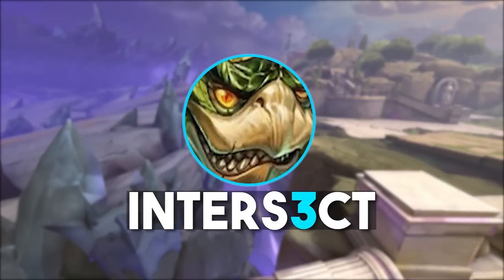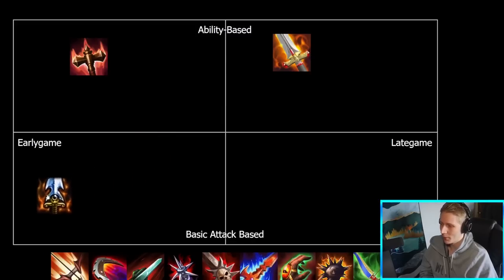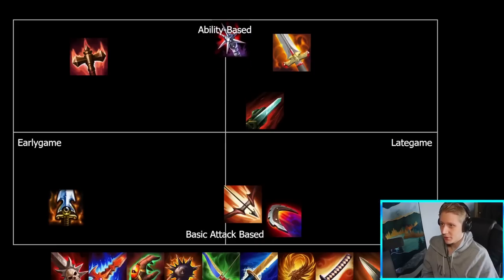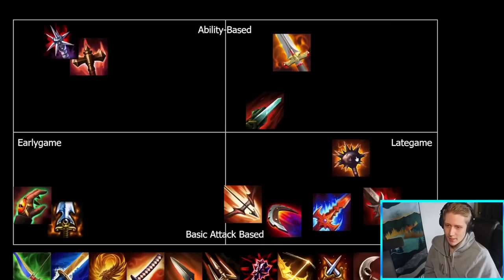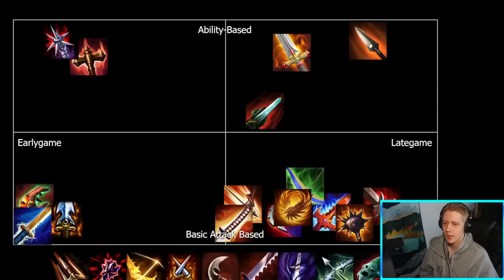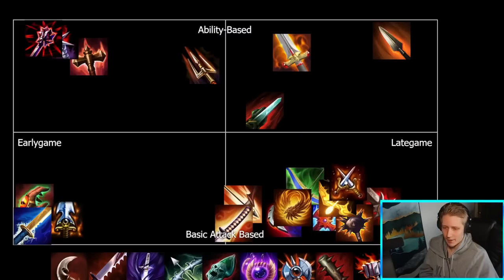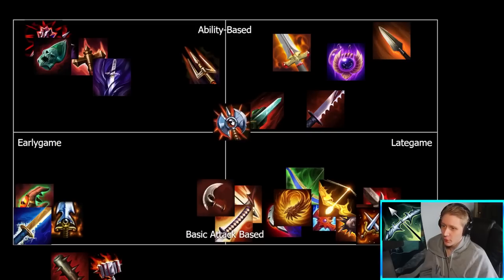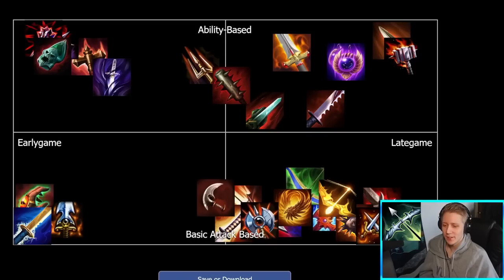The Physical Damage Alignment Chart (SMITE Items Explained)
Ranking Physical Damage items based on early to late game and ability or basic attack based. SMITE items explained!